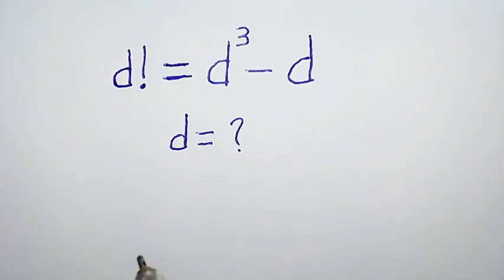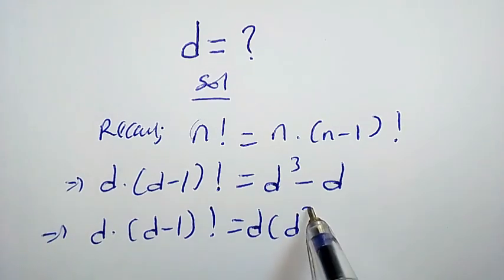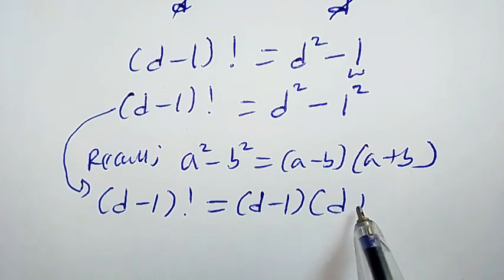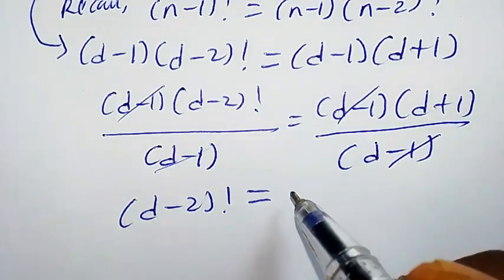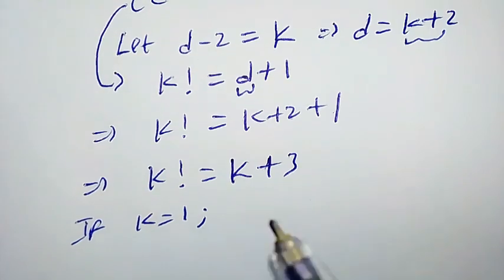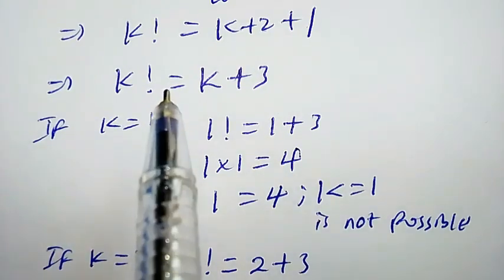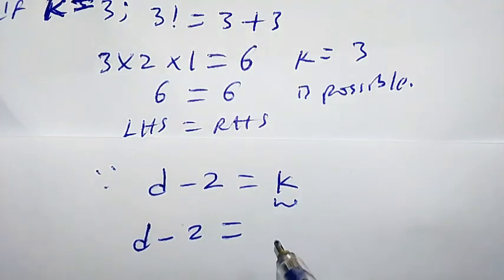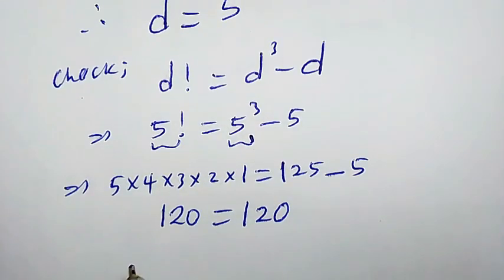FIND d | SOLVING FACTORIAL PROBLEM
In this video you will learn how to solve a factorial problem.